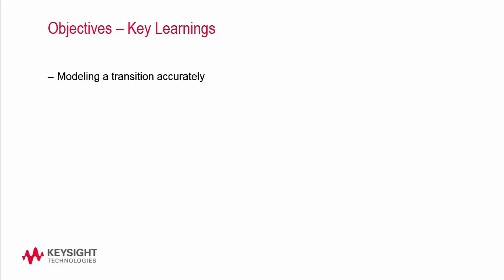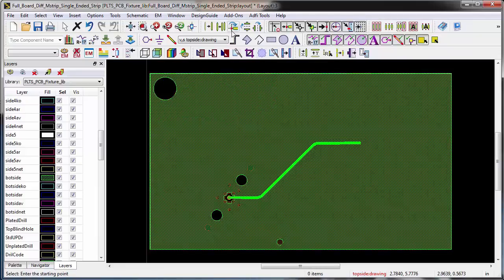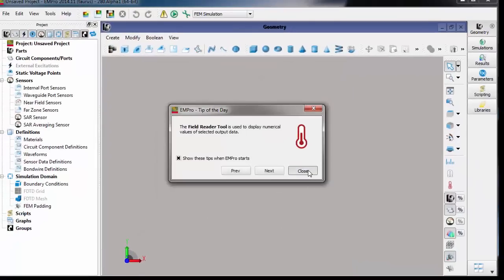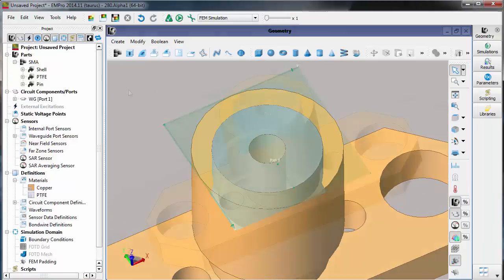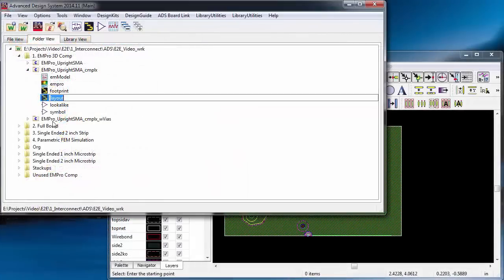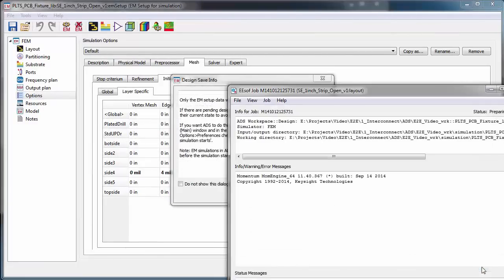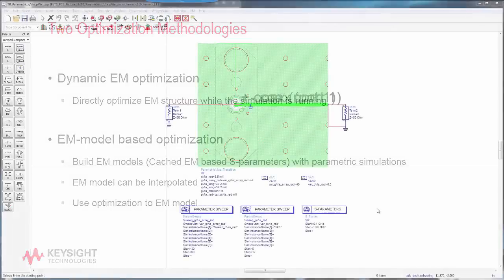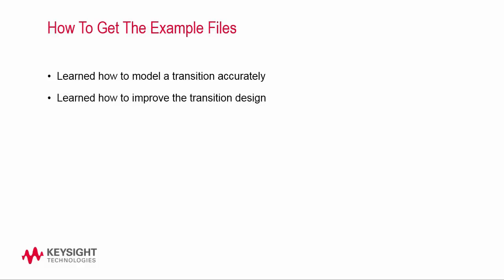How to Characterize and Optimize Connector-to-Board Transition Designs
SMA connectors are frequently used interconnects in high frequency and high speed PCB designs. Optimizing the transition performance is a critical design factor in delivering high performance systems. In this video, we will show you how to accurately model an SMA to PCB transition to get excellent agreement between simulated and measured results and how to improve the transition performance.